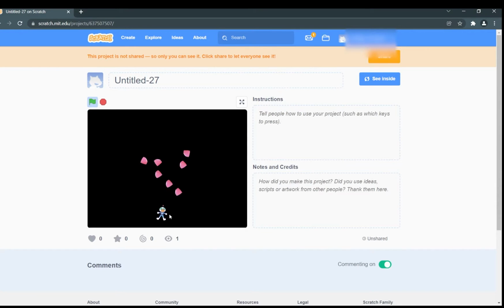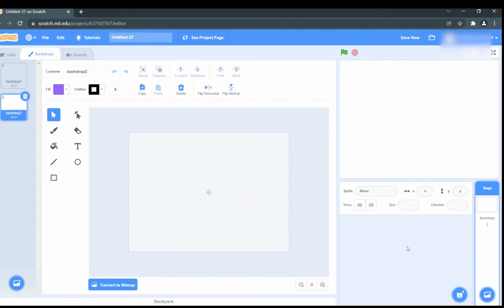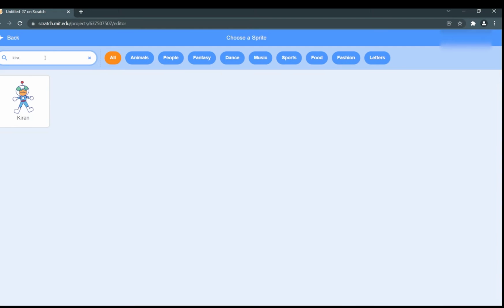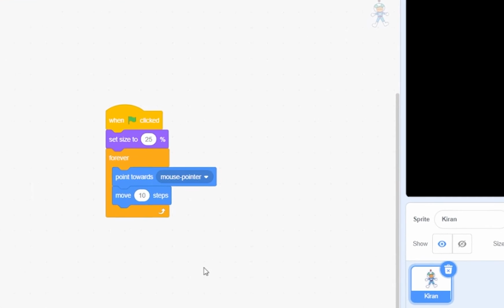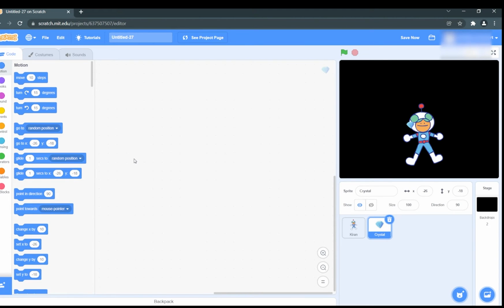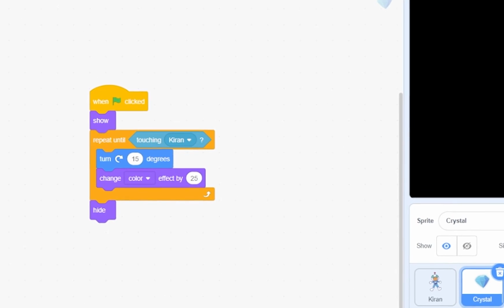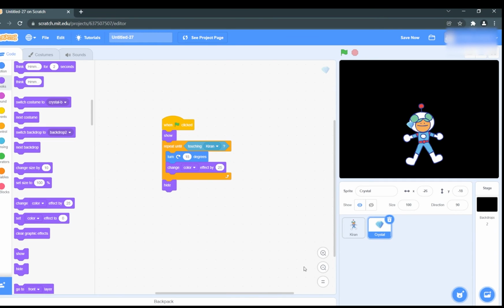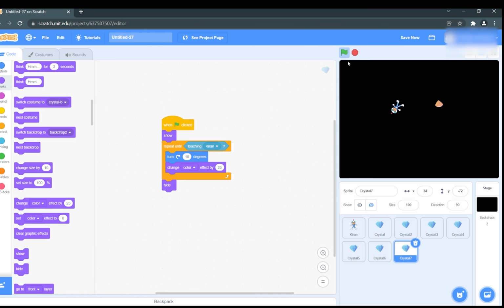Scratch Games - Kiran Magic Crystals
Help Kiran collect the magic crystals. You will learn about backgrounds, sprites and other scratch coding concepts. This course focuses on the mouse pointer and repeat until block.